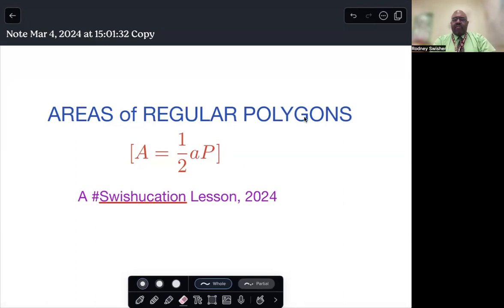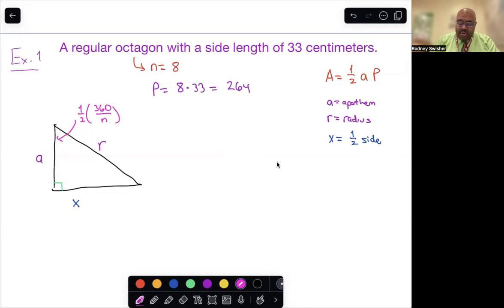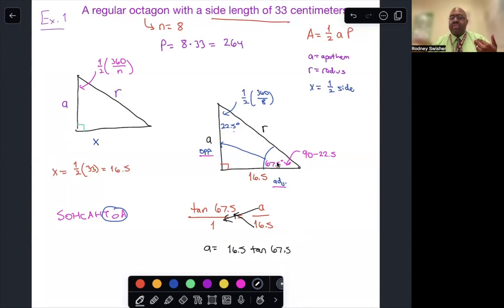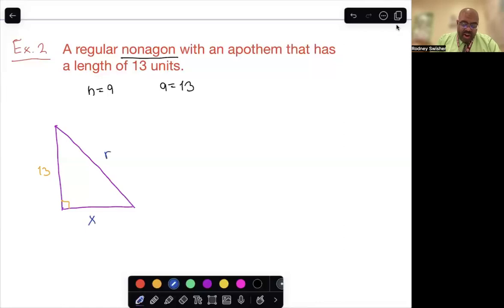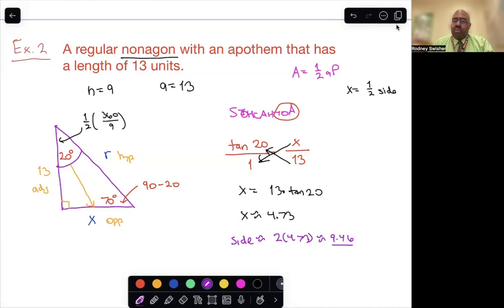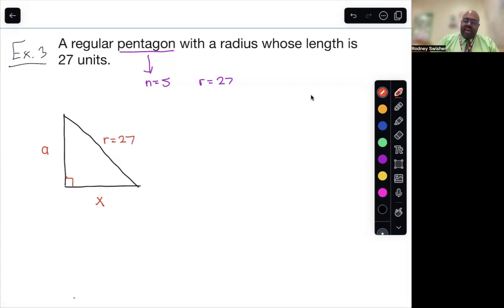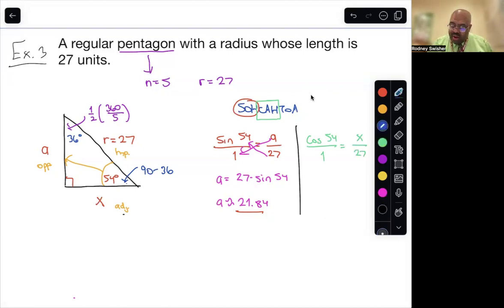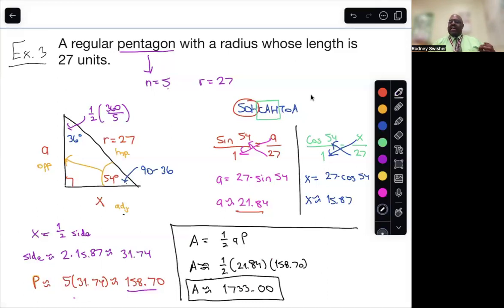A Video Lesson: Areas of Regular Polygons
This video is COMPLETELY UNEDITED.

You are provided with three problems that involve you finding the area of a certain regular polygon given some information.

A suggestion is to write and listen to the notes before tackling problems on your own.